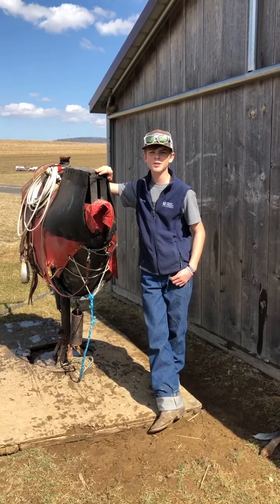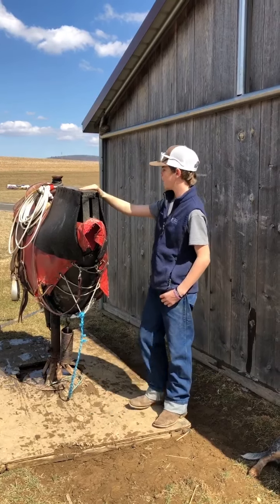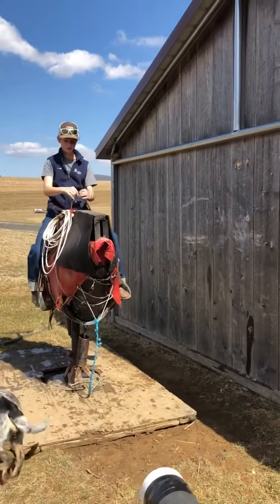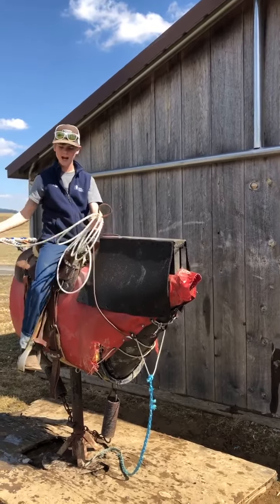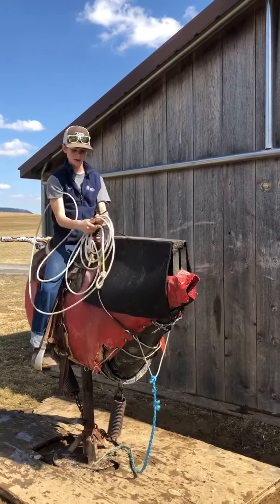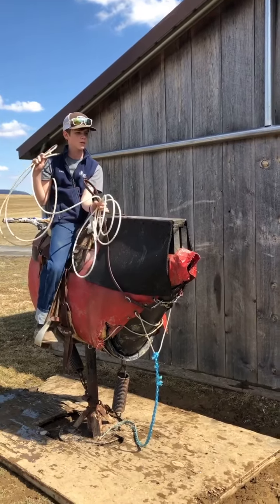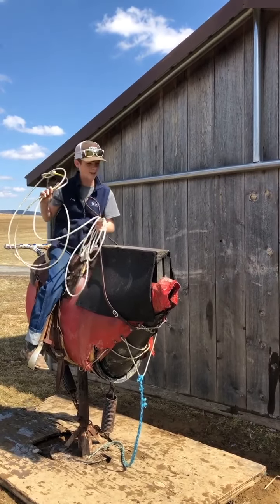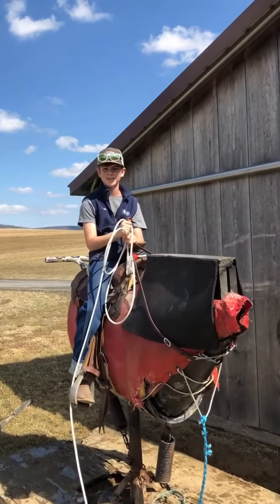Cody Barton's Roping Drill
March Challenge